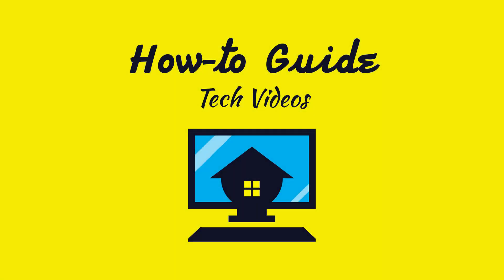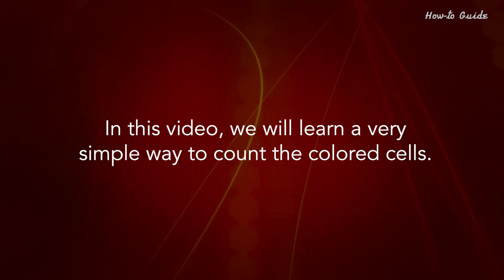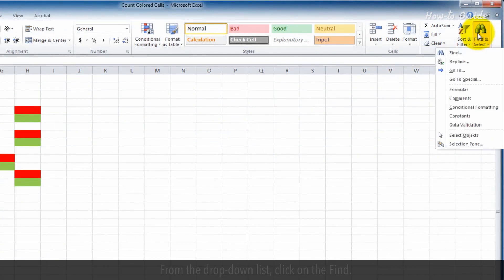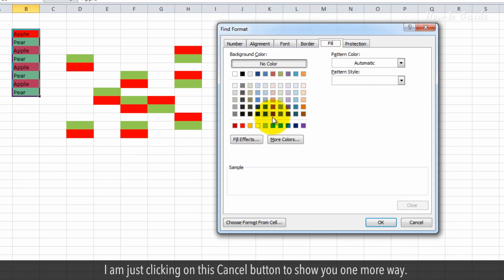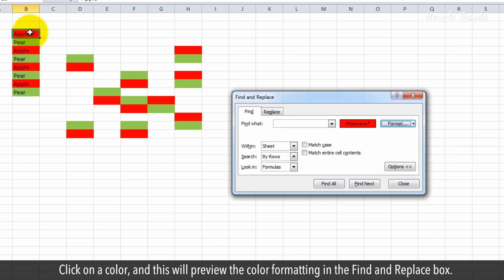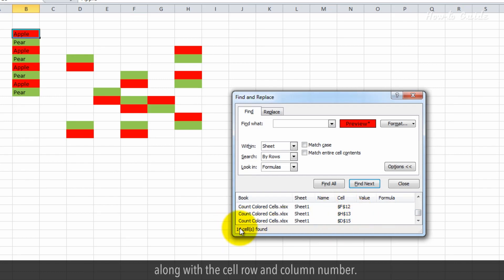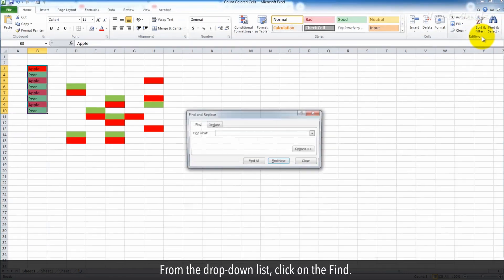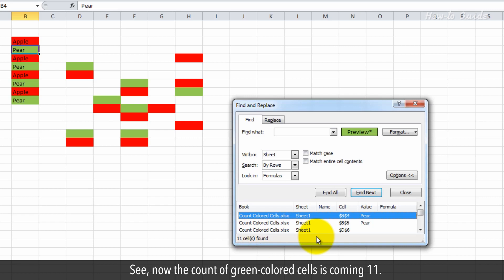How to Count Colored Cells in Microsoft Excel :Tutorial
Colored cells in Microsoft Excel can help you to differentiate data. Sometimes, you want to count the colored cells of data. In this video, we will learn a very simple way to count the colored cells. This doesn’t involve any conditional formatting rules. Let’s see, how we can do it.
1. In your Excel workbook, select the colored cells.
2. In the Home tab ribbon at the top, click on the Find & Select under the Editing section.
3. From the drop-down list, click on the Find.
4. In the Find and Replace box, Click on the Options button.
5. Click on the Format button, If you know about the formatting then select the Fill color, and Border, etc, and then click on the OK button.
6. I am just clicking on this Cancel button to show you one more way.
7. Click on the down arrow next to the Format button.
8. Now, click on the Choose Format From Cell option.
9. This will change your mouse cursor into an eyedropper.
10. Click on a color, and this will preview the color formatting in the Find and Replace box.
11. Click on the Find All button at the bottom of the Find and Replace window.
12. You can now the Red color cells count in the status bar of the Find and Replace window.
13. This is showing that there are a total of 14 Red color cells in this worksheet, along with the cell row and column number.
14. Close the Find and Replace window.
15. Similarly, you can count the other colored cells, for example, the Green cells of this worksheet.
16. Click on the Find and Select the top Ribbon.
17. From the drop-down list, click on the Find.
18. Click on the Options button, and then click on the down arrow of the Format button.
19. Click on the Choose Format From Cell, and click on a Green cell in the worksheet.
20. Now, click on the Find All button.
21. See, now the count of green-colored cells is coming 11.